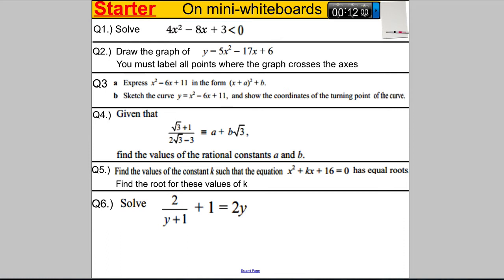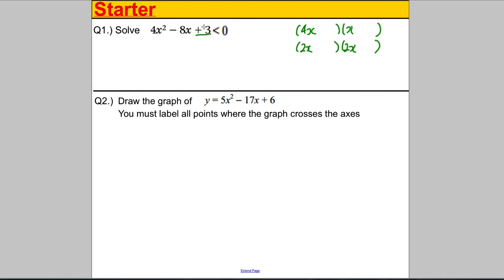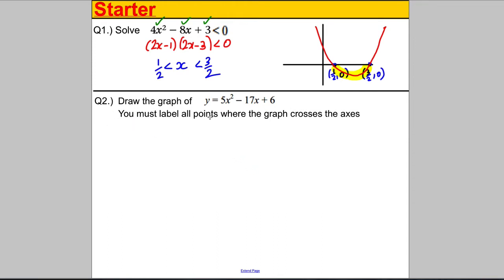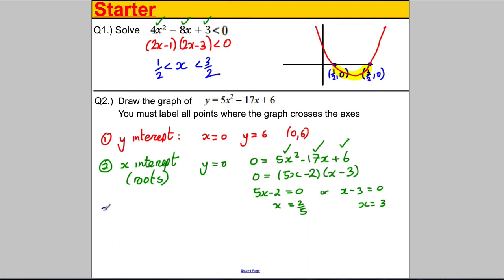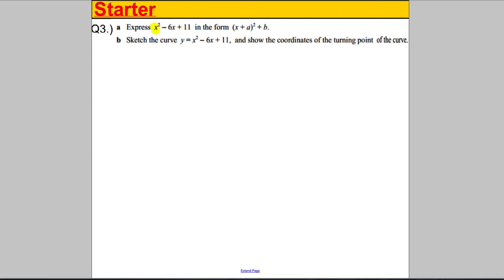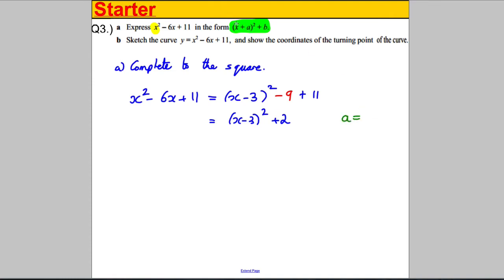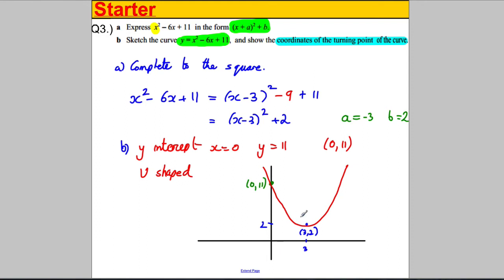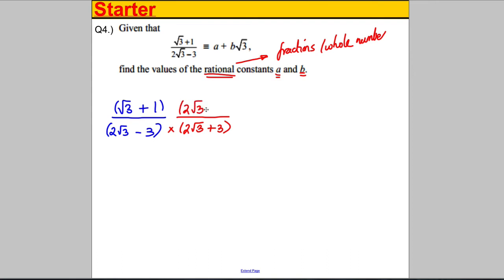Y12 Core 1 Starter 13.10.14